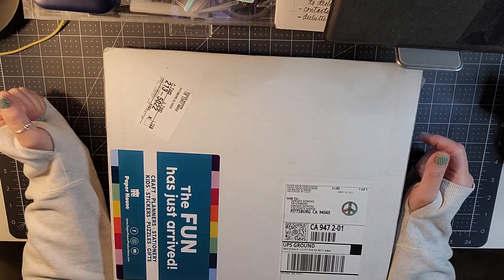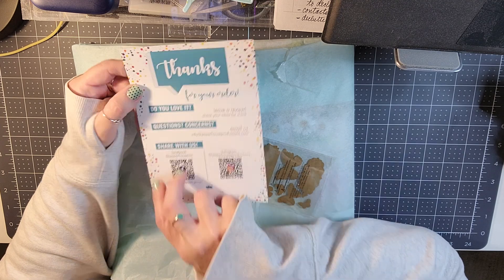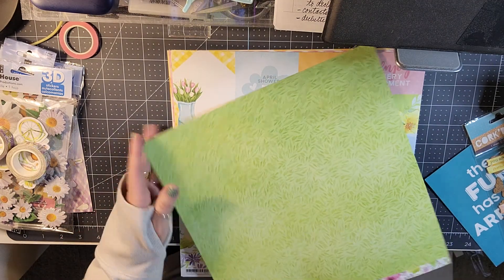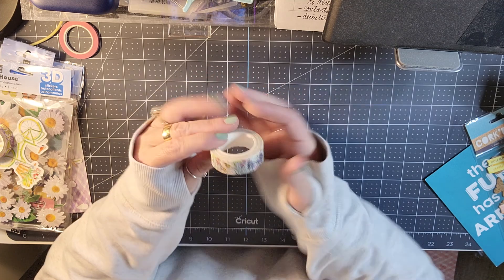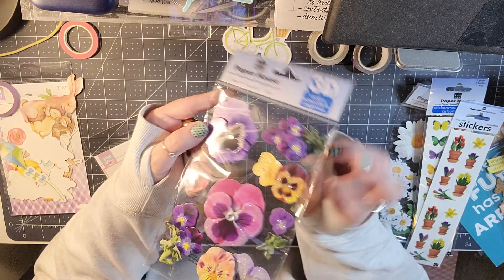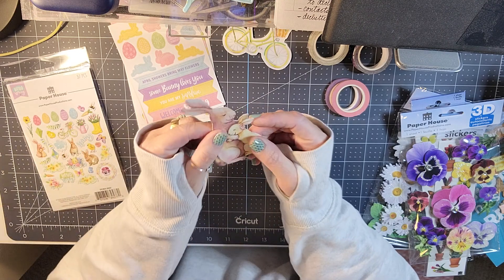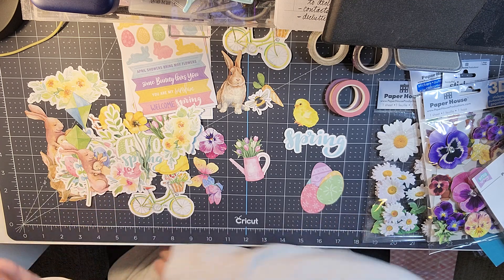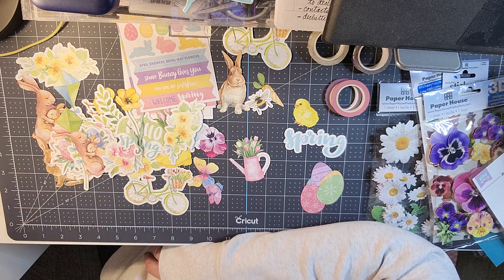Paper House Productions Spring Paper Crafting Kit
I always love happy mail, doing swaps, or reviewing products!

Use my ambassador code to save 15%
Ginger Sowers
They have planner grab bags and amazing inexpensive papercrafting kits!

Amazon Prime 6-month Student Trial